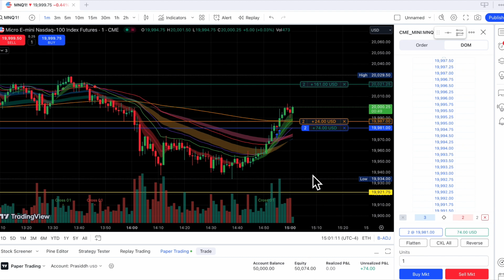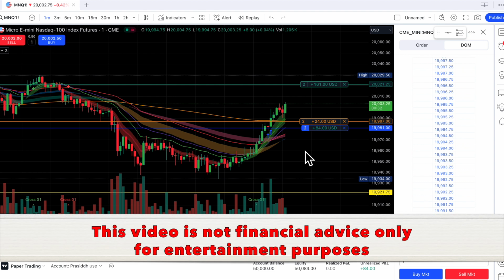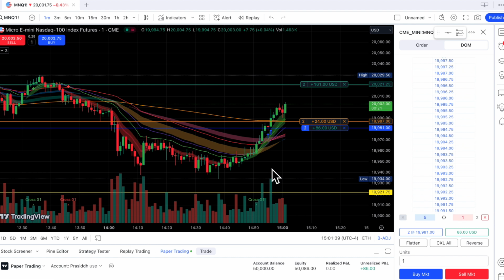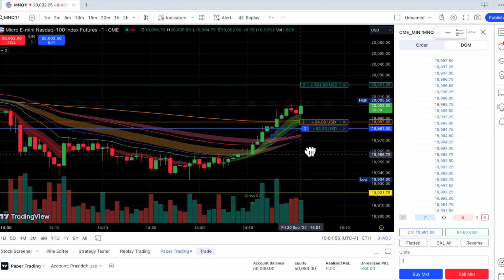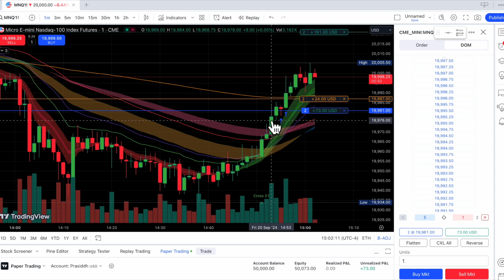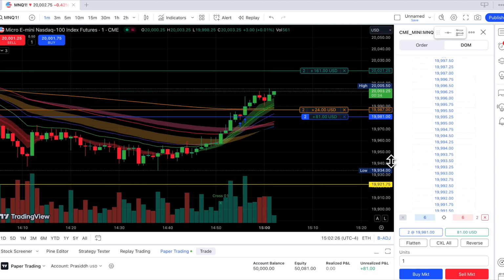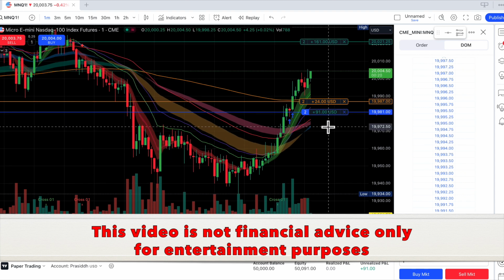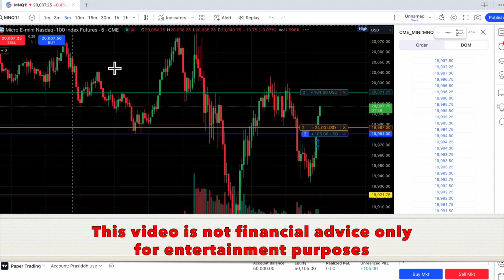How to start futures trading (For Beginners)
Are you ready to dive into the exciting world of futures trading?

In our first few videos, you’ll discover: NQ Trading with Paper Trading (Trading View)

This channel is dedicated to help beginners to navigate the complexities of futures markets with confidence. This is my daily Futures Trading journey. Goal is to acheive payouts from prop firm.

Building a community to work together after hours, to gain little $$ after your 9-5 job and possibly replace it forever.

I am not a financial advisor and anything that I say on this YouTube channel should not be seen as financial advice. I am only sharing my opinion based off of speculation and my personal experience. You should always understand that with investing there is always risk.

You should always do your own research before making any investment.